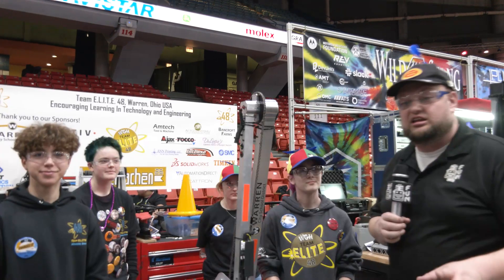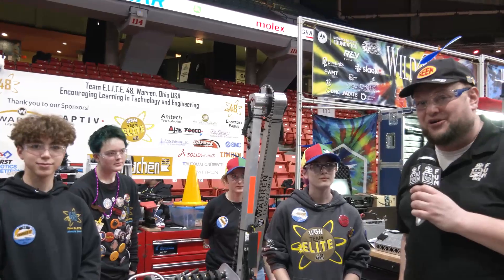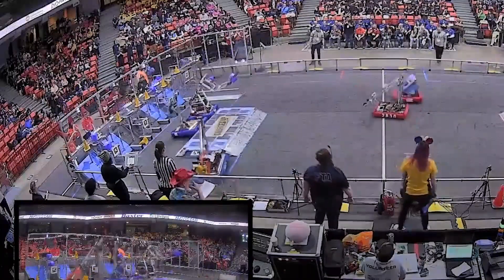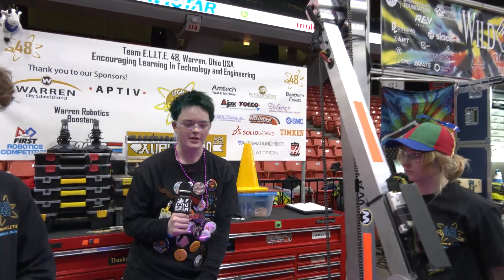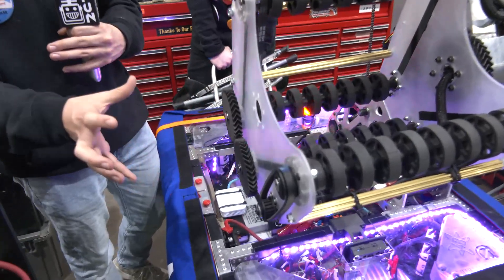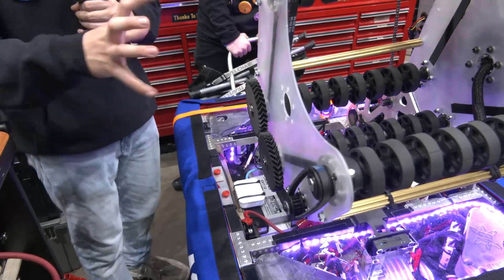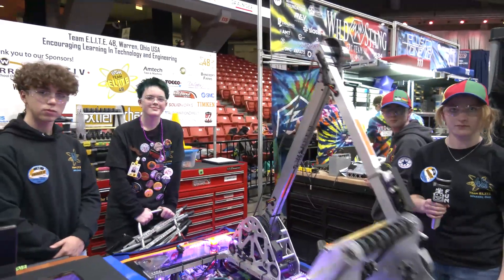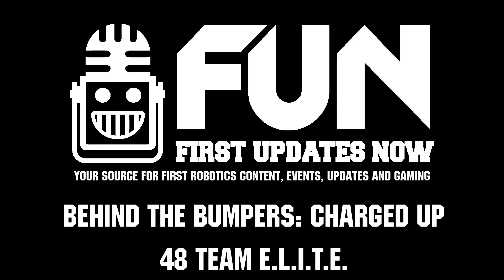Behind the Bumpers | 48 Team E.L.I.T.E. | Charged Up Robot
48 Team E.L.I.T.E. made a deep run at the midwest regional as the #8 seed and looks to continually improve with 2 more regional events to go. Hear about how they went about designing their arm and the kinematics along with their use of herringbone gears this year on their Charged Up robot on Behind the Bumpers.